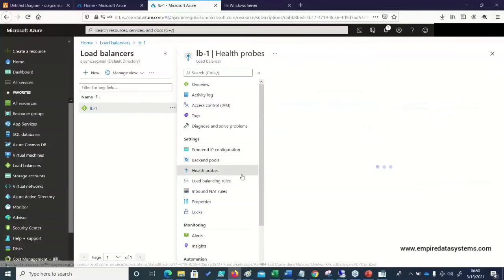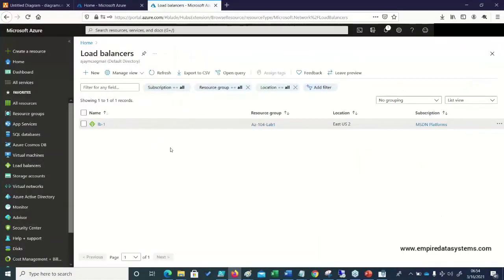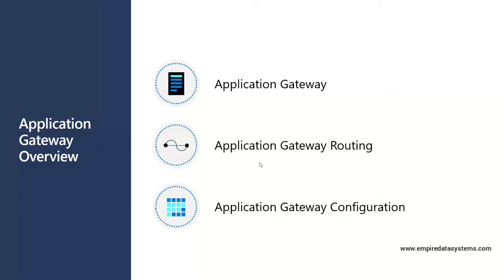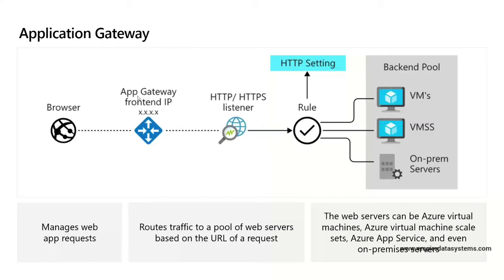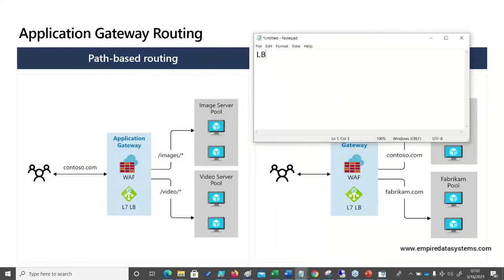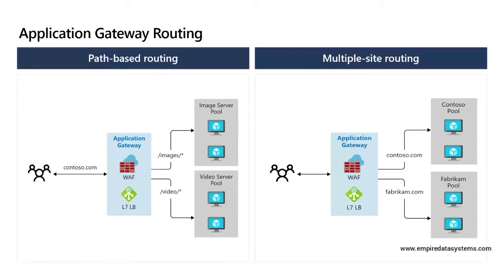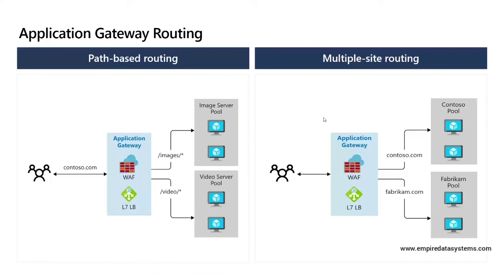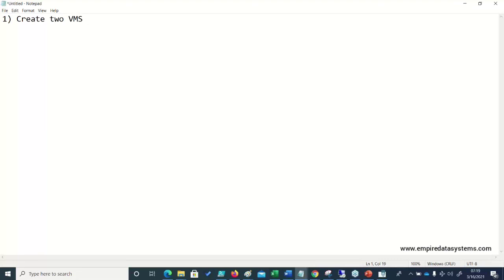Microsoft Azure Administration Training || 40 Hours || By Daniel AG || #1 Azure Trainer in USA || -2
Microsoft Azure Administration Training - By Daniel AG

I am a US-based Microsoft Certified DBA and Azure Admin with 16 years of experience in SQL Server and Microsoft Azure Platform. The course Duration is 40 Hours,s and the Course fee is $500 per student. Genuine students only, please!!!

Microsoft Azure Administration Training: Our Microsoft Azure Administration course teaches IT Professionals how to manage Azure subscriptions, secure identities, administer the infrastructure, configure virtual networking, connect Azure and on-premises sites, manage network traffic, implement storage solutions, create and scale virtual machines, implement web apps and containers, back up and share data, and monitor your answer. In addition to the above topics, we cover Azure SQL and Implementing Containerized Solution as part of this course. We also help students prepare for Microsoft Certification Exam AZ-104(Microsoft Azure Administrator). Students will get Hands-on Labs plus over 250+ practice questions for the exam.

Daniel AG - 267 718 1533